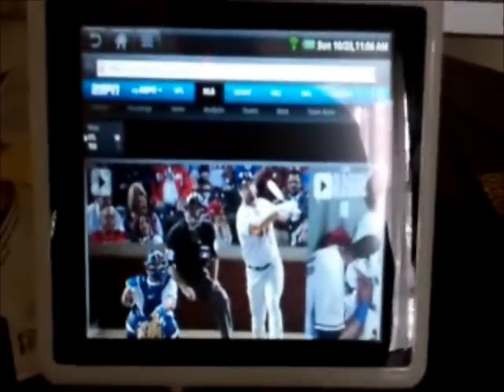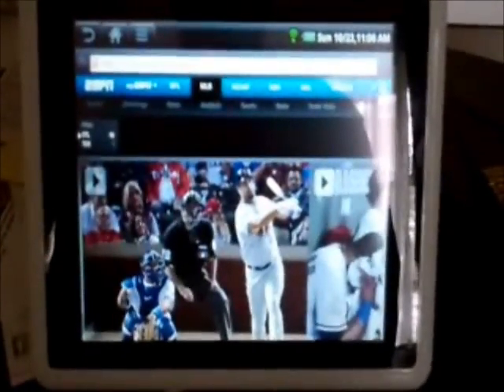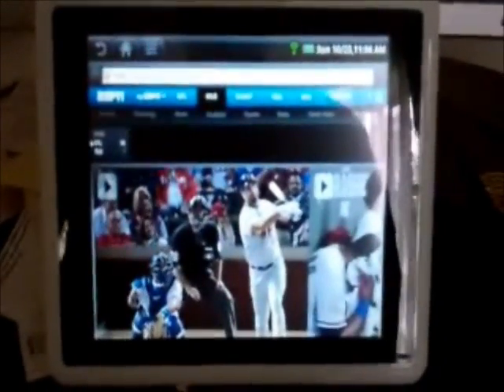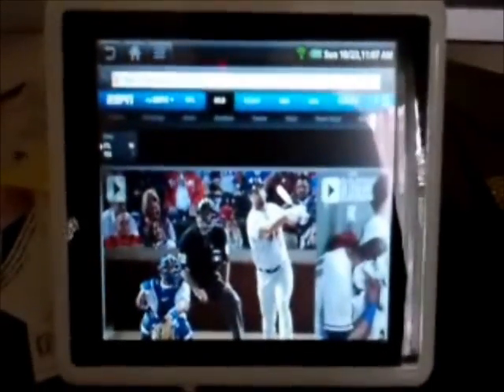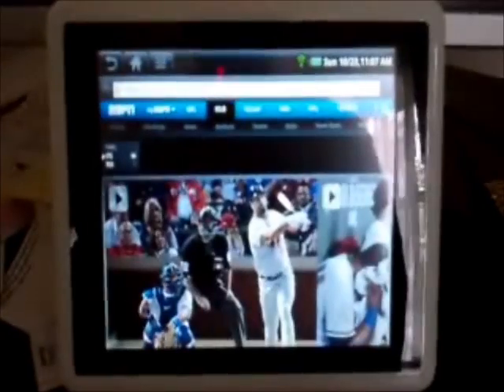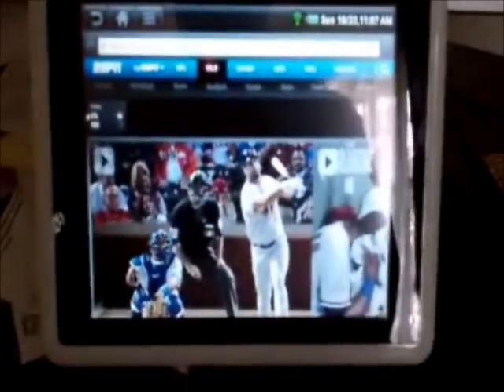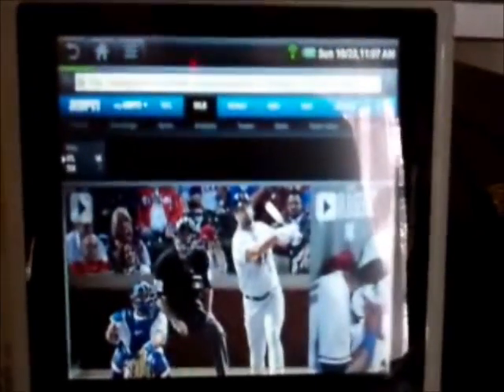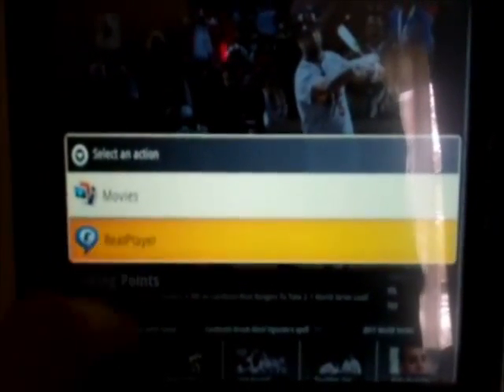PANDIGITAL HOW TO RUN FLASH VIDEO ON WHITE PANDIGITAL NOVEL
Here are a few easy steps to show you how to get flash video to run on your Pandigital White Novel. First you must be sure you are running the full android firmware provided by Pandigital. If you are not go to this link and follow the instructions for download and install.

Once complete go to the following links and download the following files to your Pandigital Novel.

First. Download realplayer apk file.

Secondly download the youtube apk file. This file will also allow you to watch youtube videos.

Last and most important is to download the Flash Video Firmware. Here is the link for the zip file.

Once you load the 2 apk files, simply go to the esfile reader, select the apk files and install them on your Pandigital.

As for the Flash firmware zip file, be sure you place it in your root directory at the TOP of the directory. Then turn off your Pandigital and then flash it by holding the on switch and up volume switch at the same time for about 5 seconds or so. Your Pandigital will load the firmware and you are good to go.